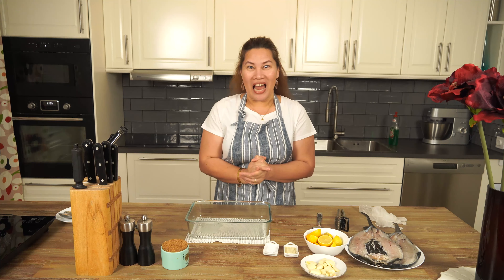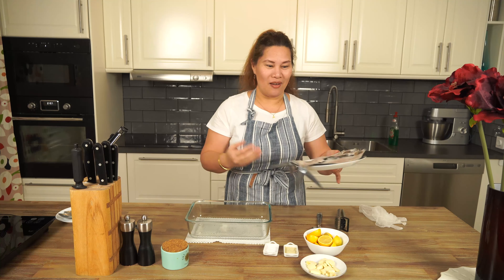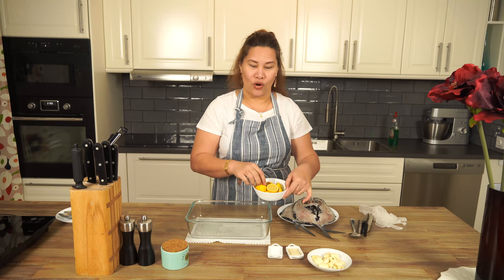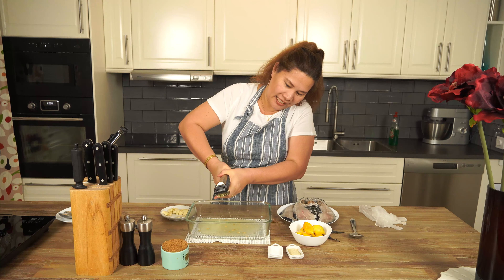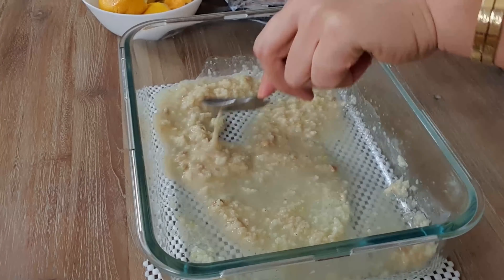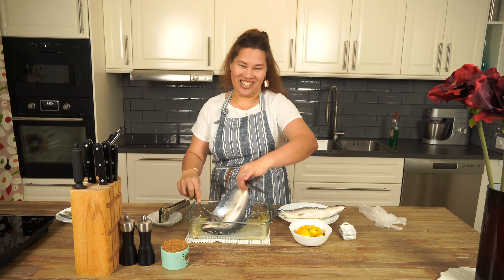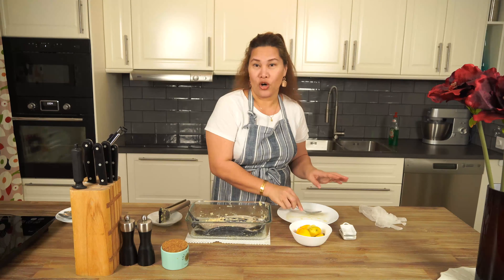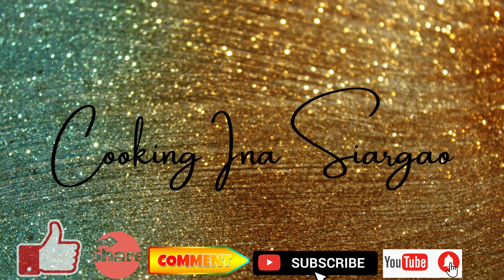Marinated Bangus | Milkfish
This is a step by step instructional video on how to marinate Bangus as we call it in Filipino or Milkfish in English. Marinated Bangus is part of the classic Filipino breakfast recipe called Bangusilog where the fish is fried and paired with rice and egg.

Ingredients:
2 whole milkfish/bangus "butterflied" (approximately 700 grams)
4 small lemons
1 whole garlic, minced
½ tsp ground white pepper
1 tsp salt

Edited by Joakim Möller on DaVinci Resolve 17

Cooking Ina Siargao is a food and travel channel with the focus being on culinary experiences and promoting healthy and easy to make food for the family. Family values and a strong focus on the best for our children in all cooking videos. Cooking Ina Siargao is a hosted cooking channel dedicated to making cooking easy and enjoyable.
Timeline:
00:00 Presentation
00:29 Ingredients
01:45 The procedure
06:25 Closing